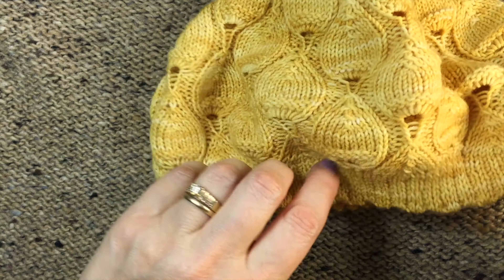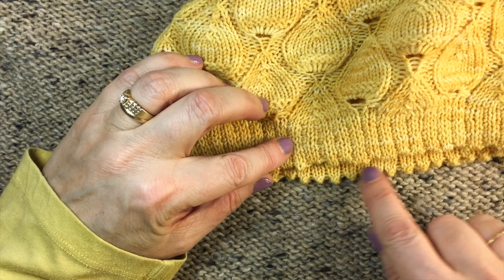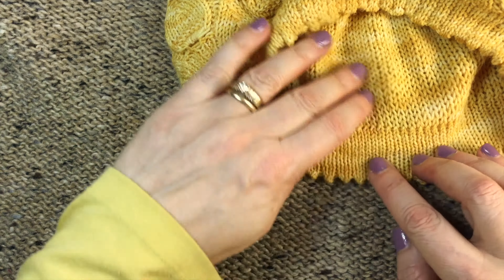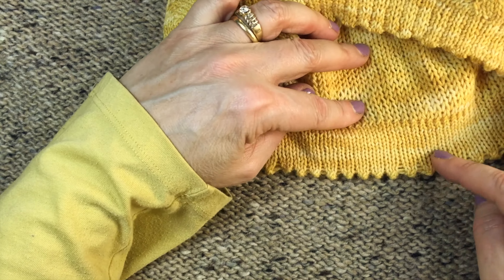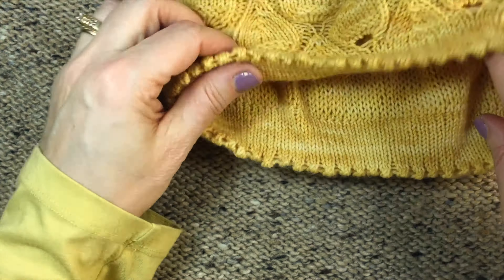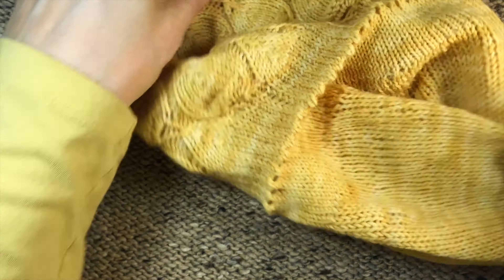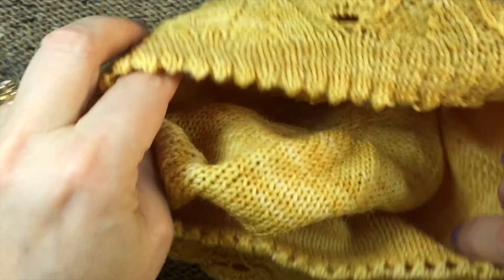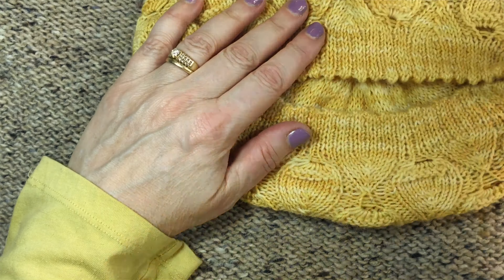Casting On For A Tam - Sheep to Shawl